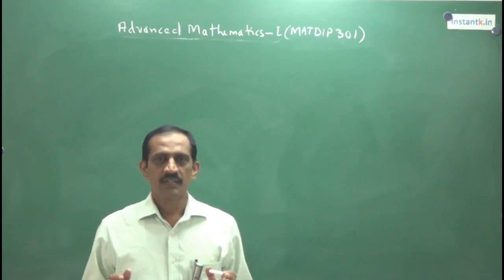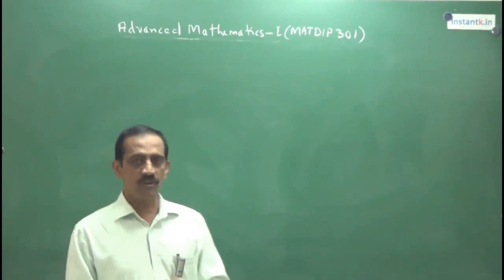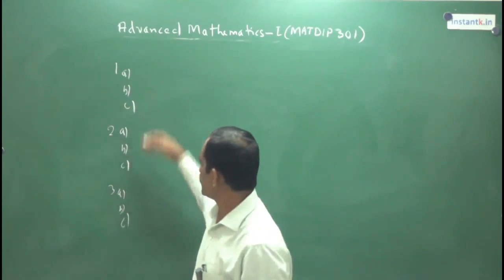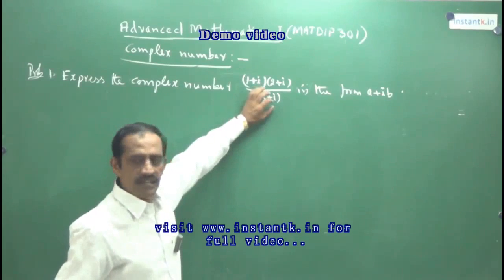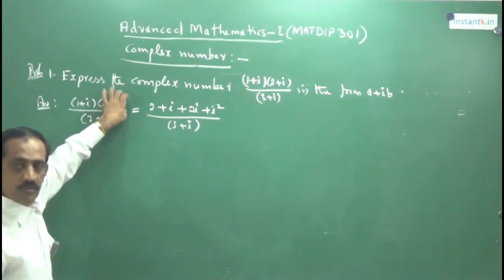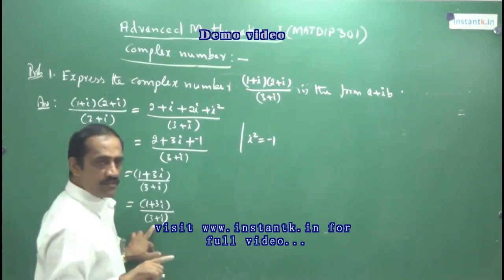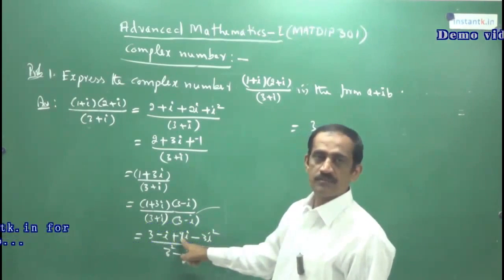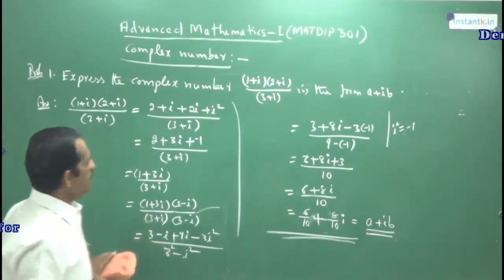VTU Advanced mathematics 1 syllabus : Full Notes : 96.8% Pass Results Call@8088 700 800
As per VTU Syllabus 2006, 2010, 2014, 2015 CBCS, all previous and current syllabus available.

Advanced Mathematics I  (MATDIP301  DIPMAT301)
Advanced Mathematics II (MATDIP401  DIPMAT401)

VTU BE DIPLOMA MATHS crash courses) Diploma Maths

to buy full corse

15+ hours of "One Stop Solution" Crash Course for quick revision of concepts of VTU BE MATDIP301 and MATDIP401

Important problems from previous years question papers covered.
Exam tips & solving techniques, to solve problem correctly & taking less time.
Mathematics Concepts explained, such a way even repeaters to get good marks.

to buy this course inD VD format